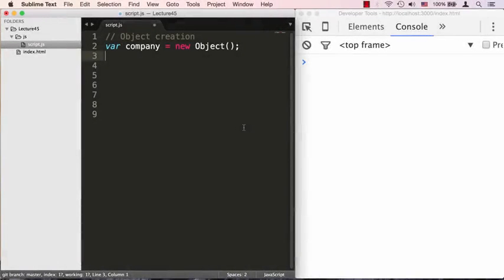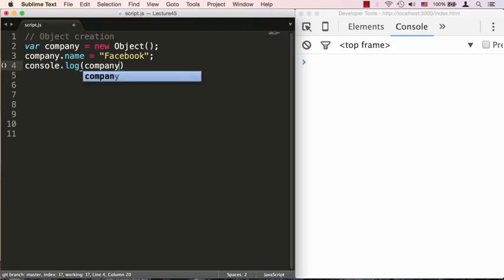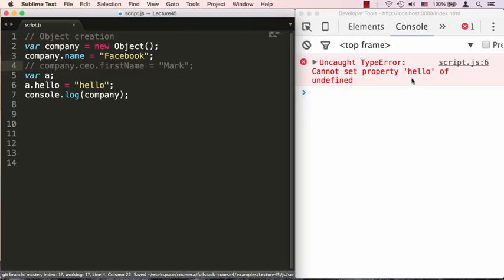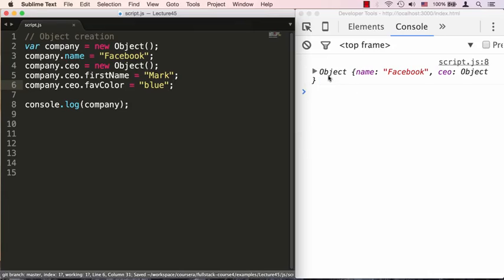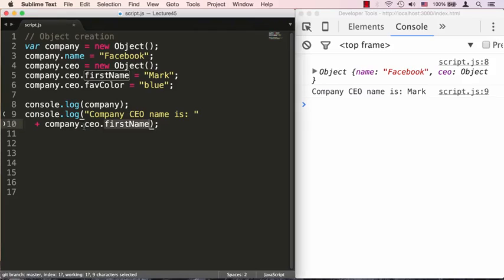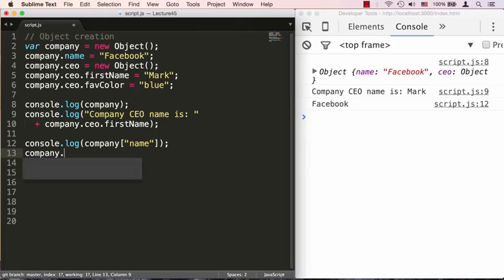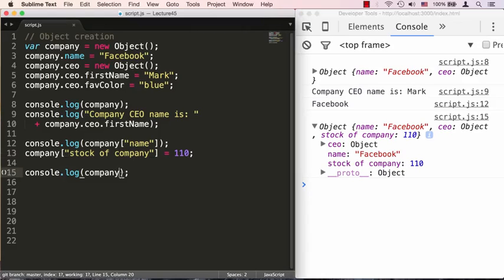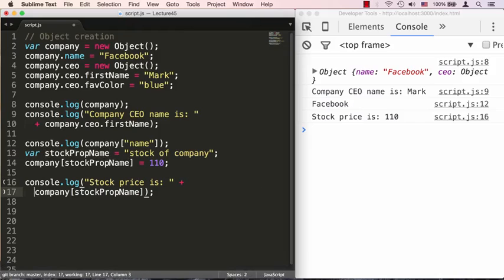Lecture 45, part 1: Creating Objects Using 'new Object ()' Syntax